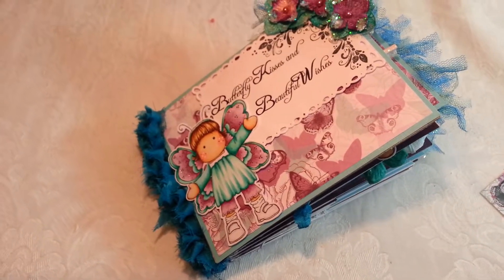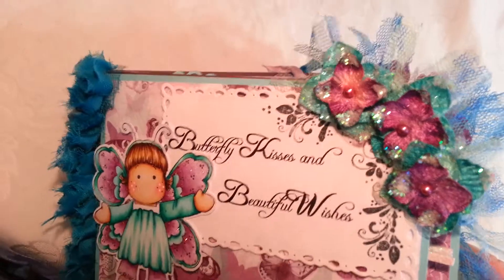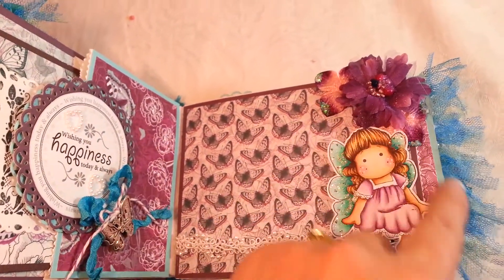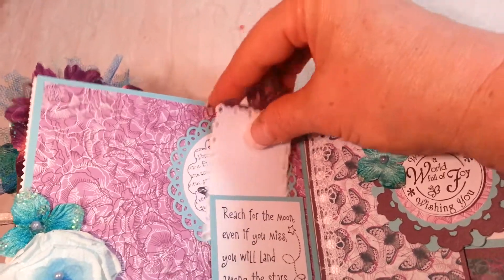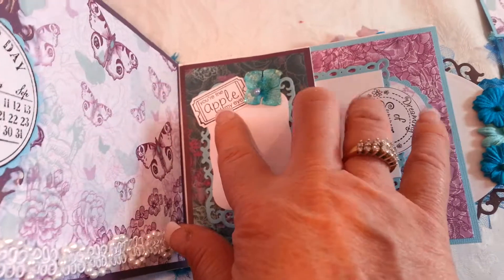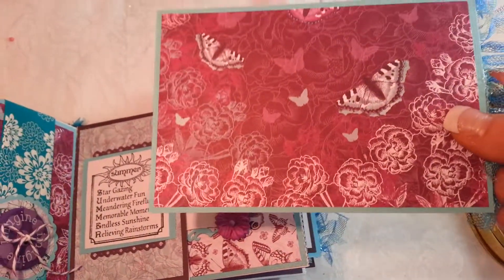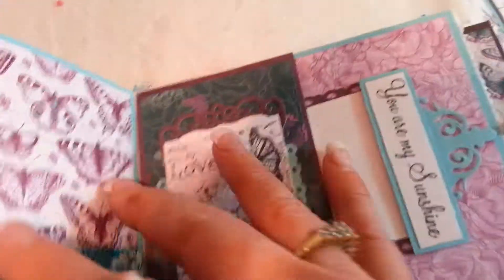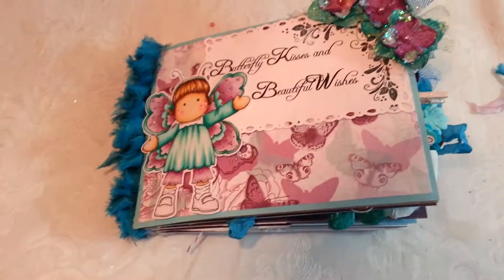Magnolia Tilda Butterfly Paper Bag Album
My first paper bag album. Butterfly themed in lovely colors with Magnolia Tilda.